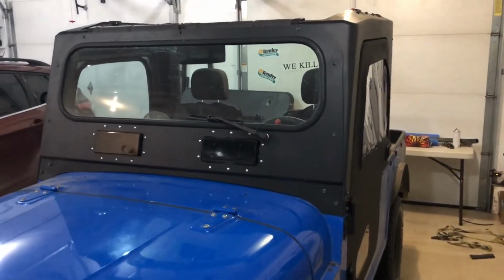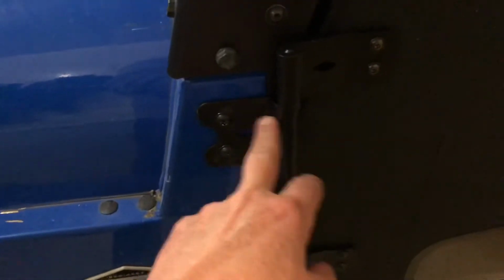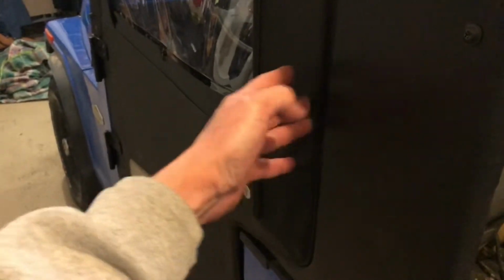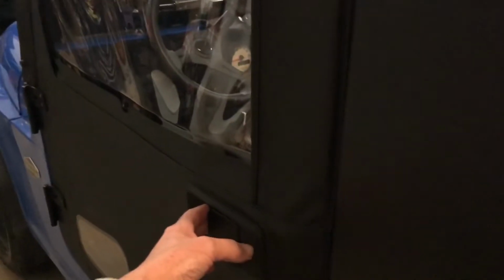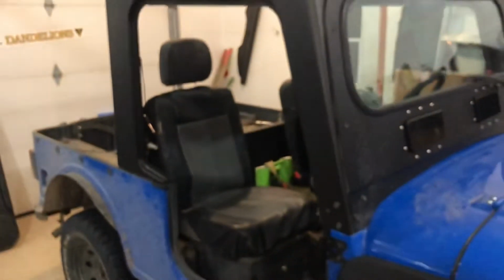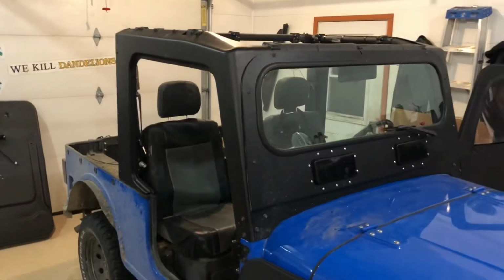Roxor Composite Cab Doors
An update on my OEM composite cab doors from Roxor.  They are actually pretty good, better than I expected.  I am not running this thing down the highway at 70 MPH, this is strictly an off-road trail unit.  I use it to get wood, run the dog, shoot gophers, get to my shack, etc.  I have my truck and car for on road.  This thing replaced my Yamaha Rhino, best decision I ever made.